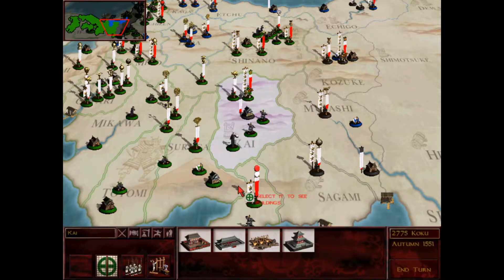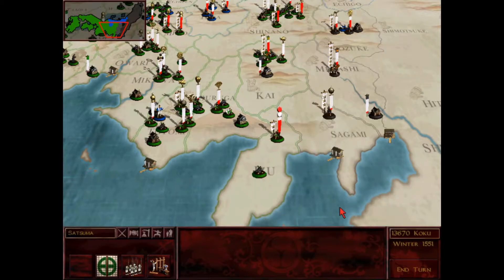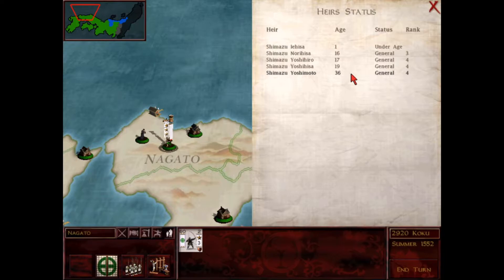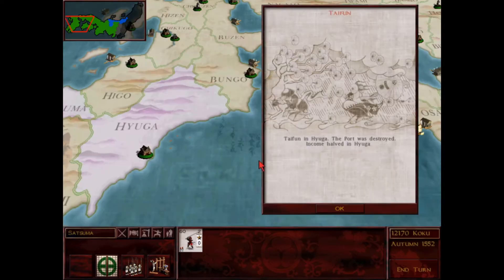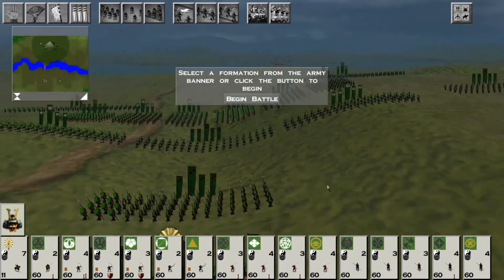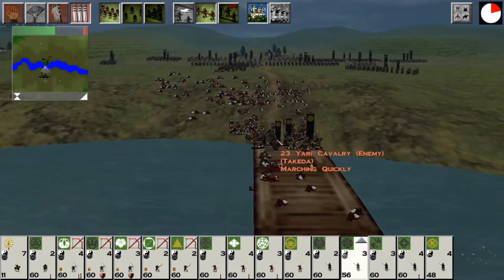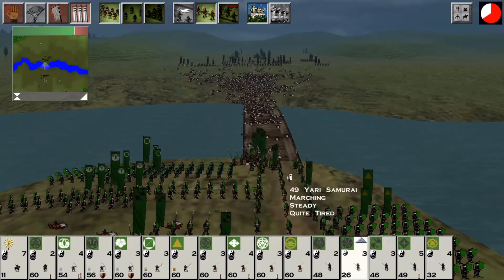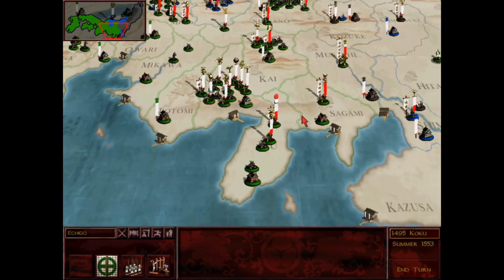Shogun Total War: Shimazu Part 18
Father Shimazu and Sons are rolling five deep, Clan Takeda however has plans of their own.